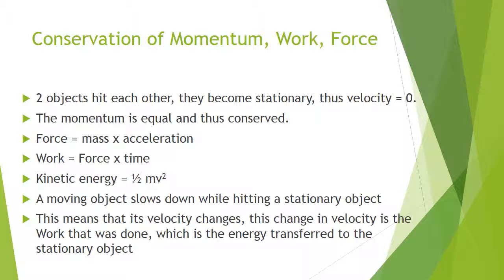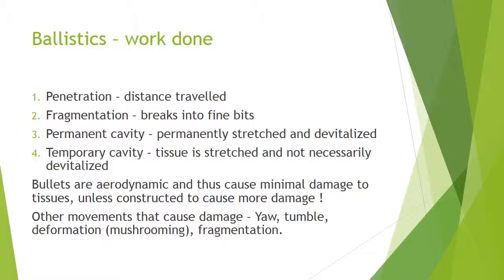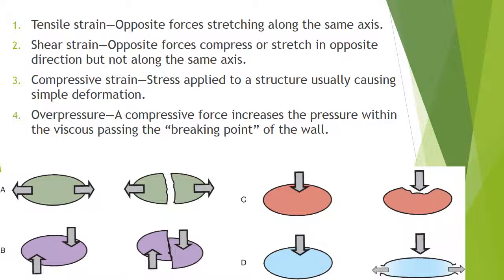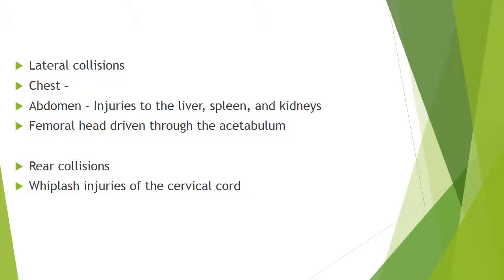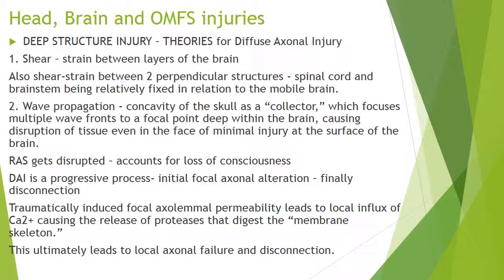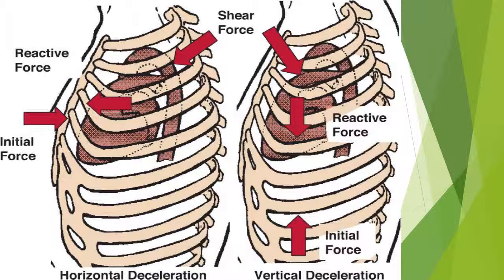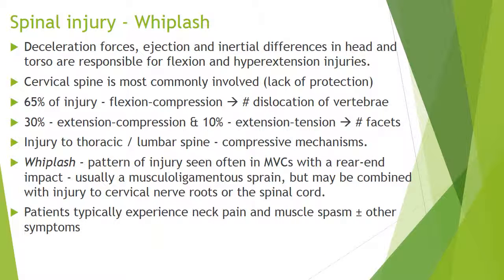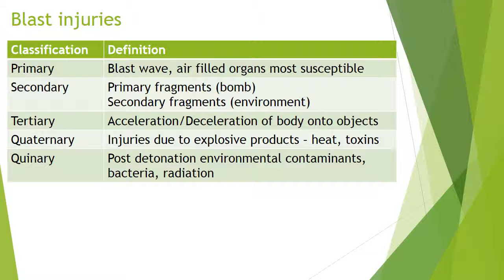GENERAL SURGERY DISCUSSIONS::KINEMATICS | MATTOX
Don't have time to read a text? Need help to understand a concept?
These videos will help you bridge the gap from duh to dazzling!
These video is uploaded for all students of surgery, past, present and future. More videos will be uploaded soon.